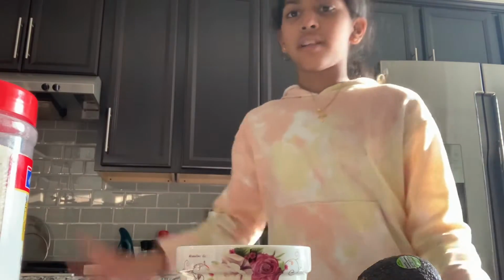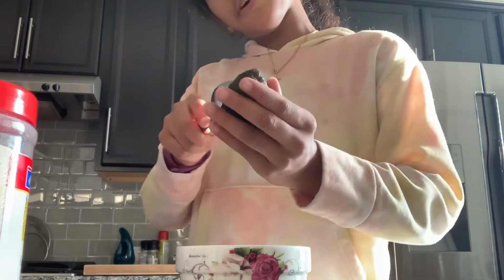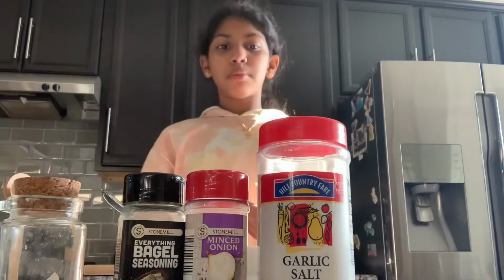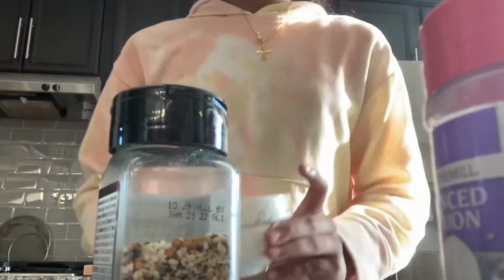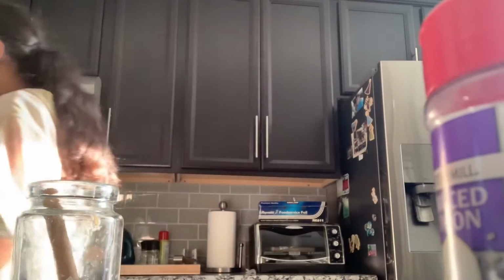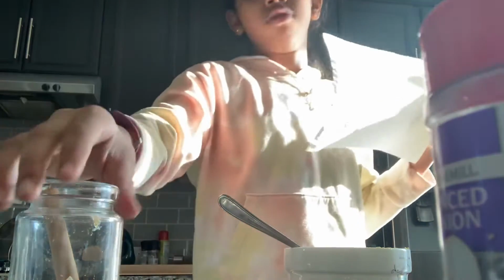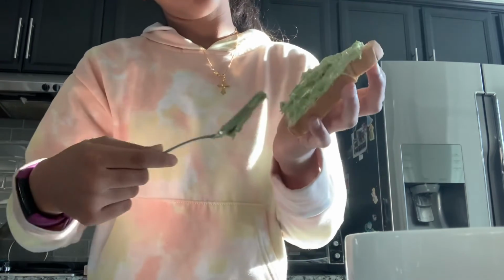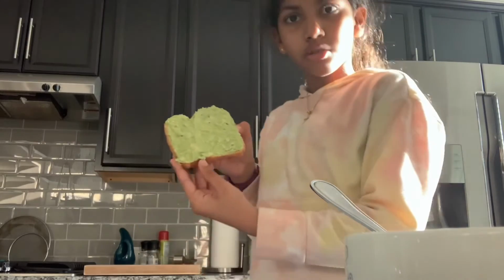A surprise recipe click to find out